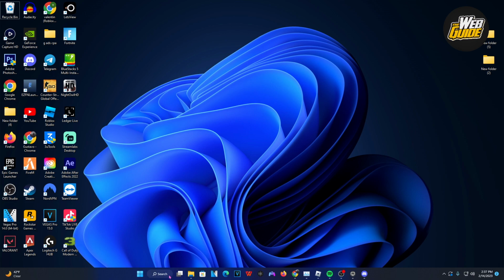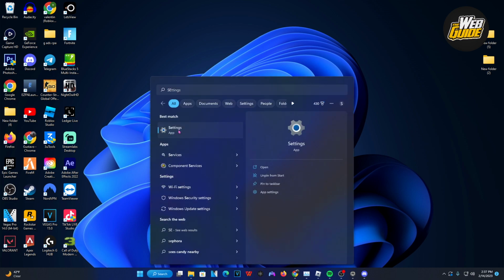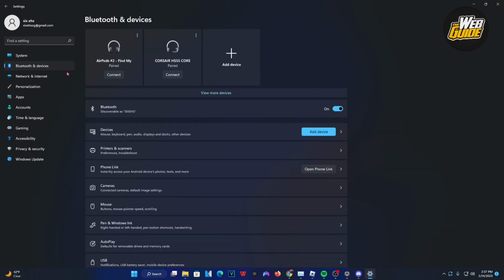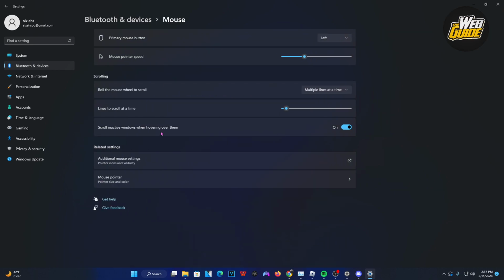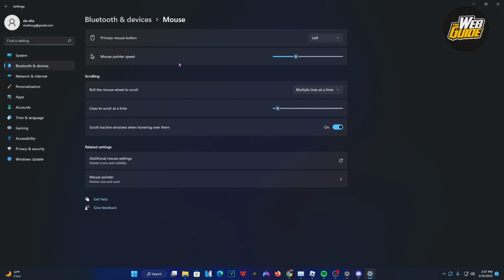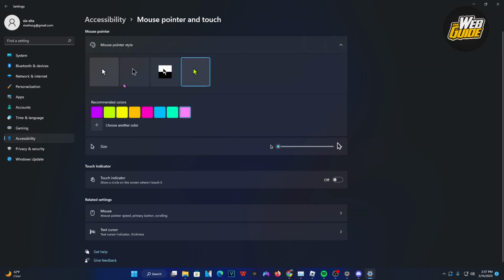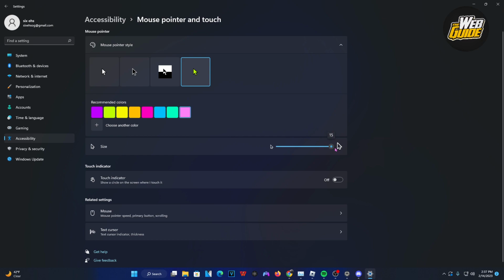How To Change Mouse Pointer Size On Windows 11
In this video, we're going to show you how to change mouse pointer size on Windows 11. This is a useful tool if you're having trouble seeing your cursor in all of your windows.

We'll also show you how to change mouse pointer color on Windows 11. This is useful if you want to change the color of your cursor to help you see it better in different lighting conditions. Finally, we'll give you some tips on how to use these features to your advantage.